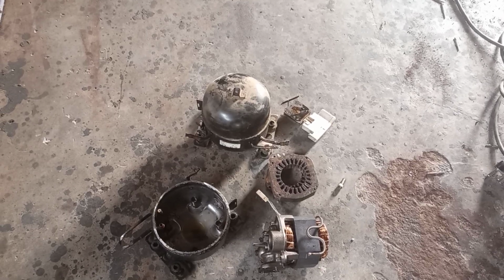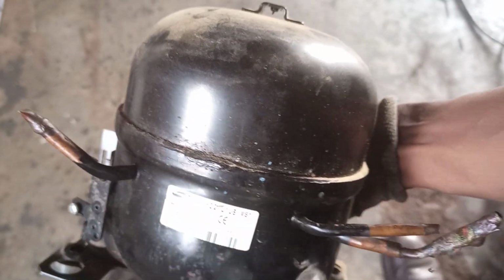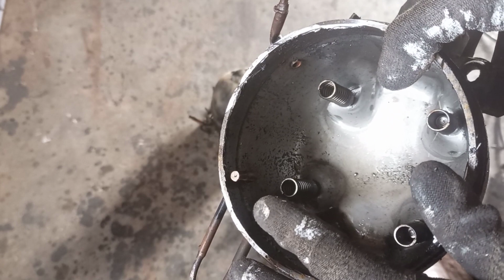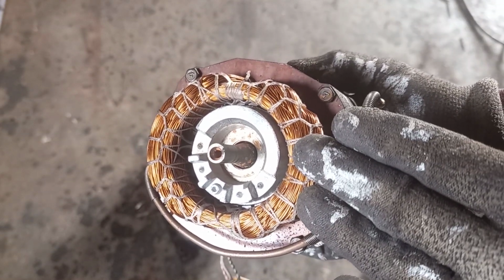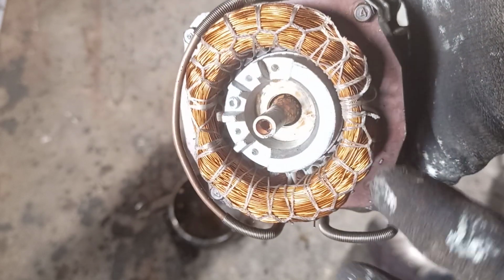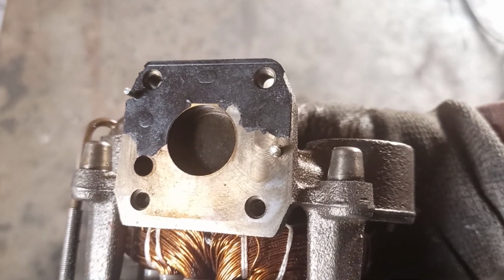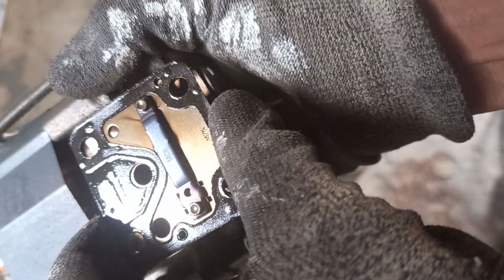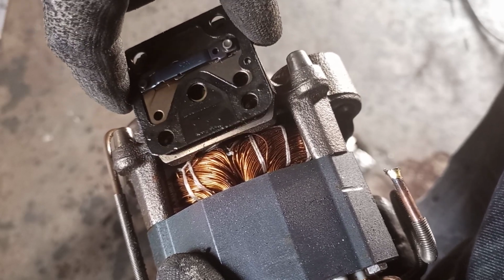Secrets Your Refrigerator Compressor Doesn't Want You to Know - Must See!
Explaining how a refrigerator compressor works.